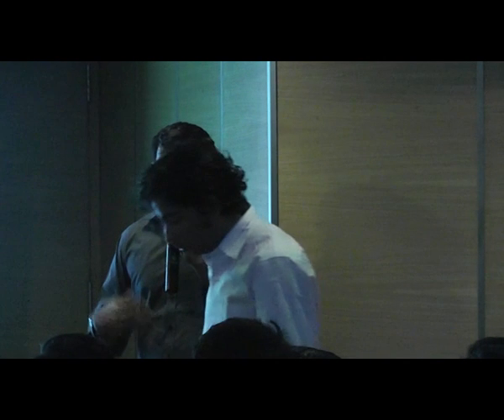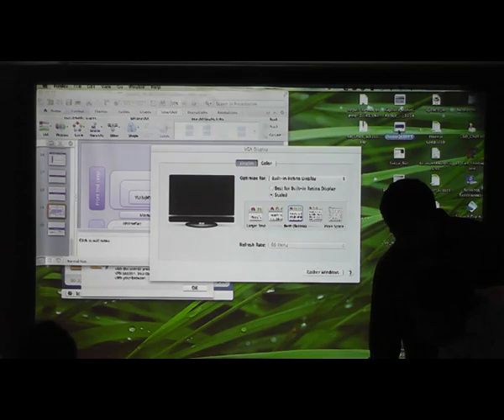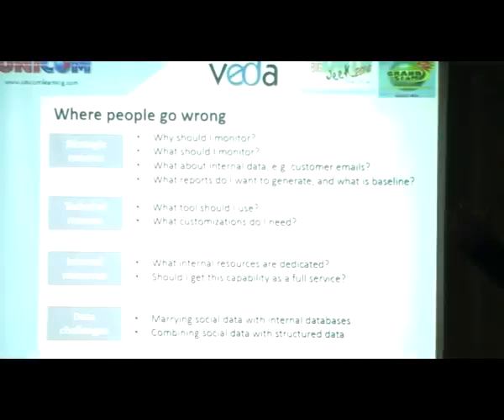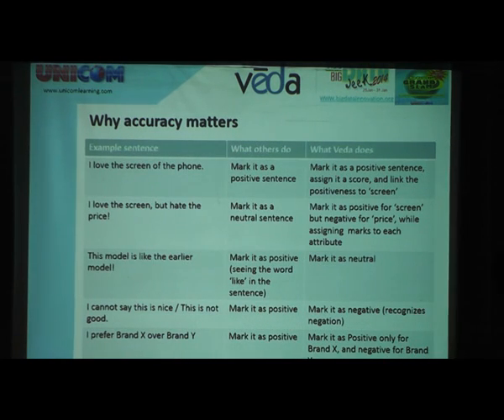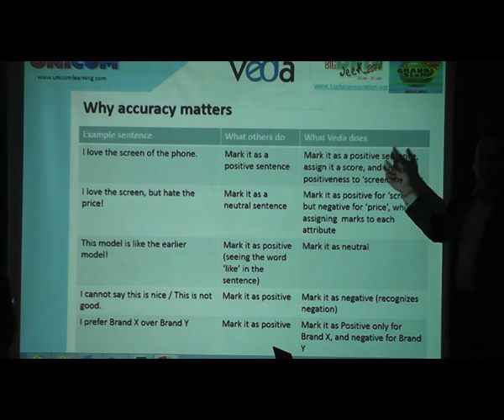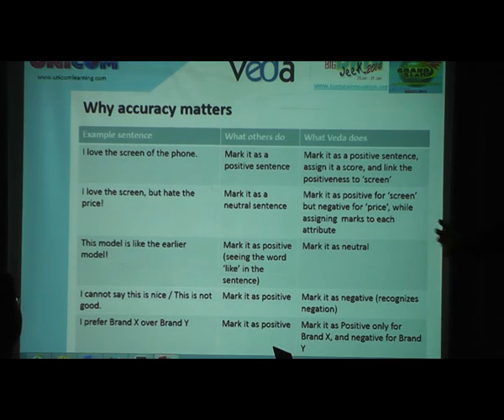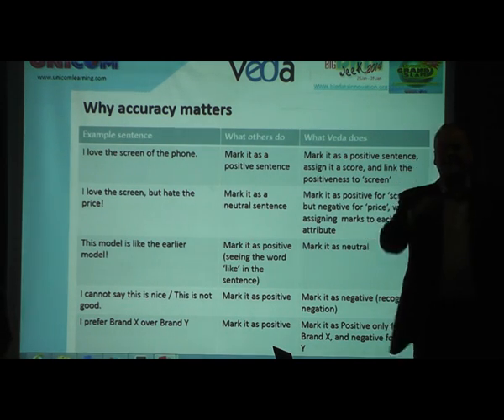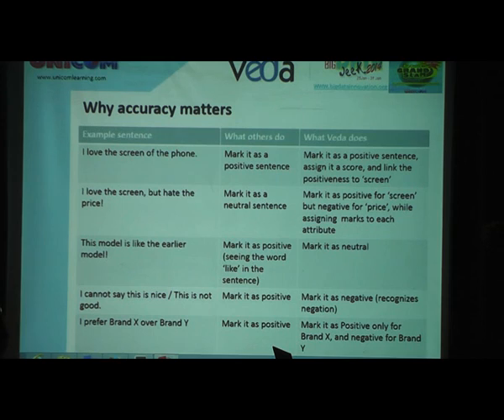UNICOM India Big Data Week 2014 Part 26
"Big Data Innovation: Driving Business Success"
This conference concentrates on practical applications and utilization of big data. It aims to cut through the marketing hype and help participants understand the benefits

UNICOM is organizing a series of Conference on Big Data called "India Big data Week 2014". In this event, we will organize one conference on each day in one city, featuring 7 different locations, exploring the depth and breadth of Big Data across all practices and perspectives.
Big Data refers to data sets that are too large to be processed and analyzed by traditional IT technologies.

Speakers of "India Big data Week 2014"

Parag Chitalia - Director @ Dell
Ganesh Raja - Solutions Architect @ Amazon Seller Services Pvt Ltd
Sampath Manickam - Chief Data Scientist @ Gramener
sriharsha apprameya - Software Architect @ McAfee
Deepak Ghodke - Sr. Director, Strategic Sales, APAC & India @ Tableau Software
Rohit Chatter - Senior Architect (Big Data & User Data Analytics) @ Yahoo
Sitaram Bangalore - Strategy Planning Lead-Big Data CoE @ Genpact
Shanker Balan - Managing Consultant @ Shape Blue
Sanket Sarang - Founder & Director @ BlobCity
Rajat Kumar - MD and CEO @ Veda Semantics